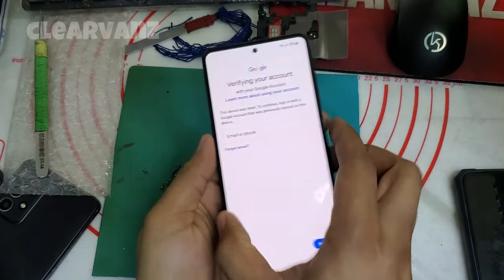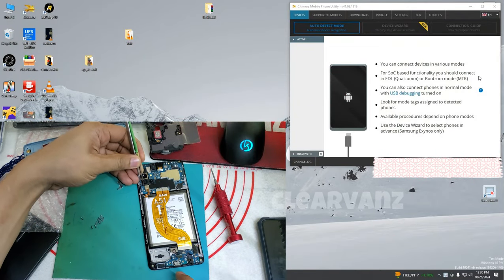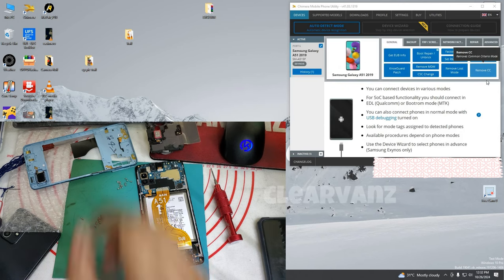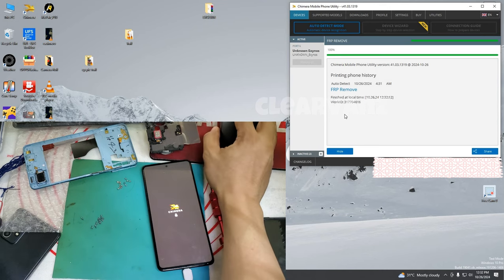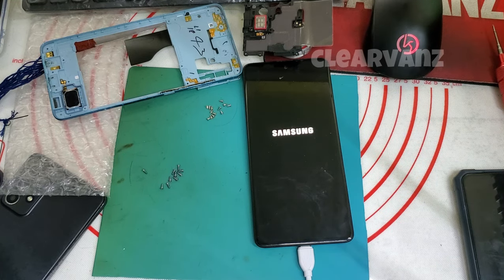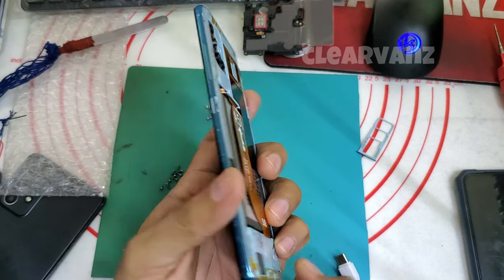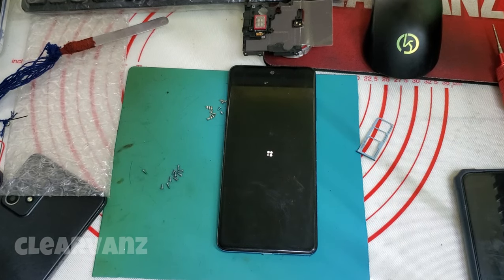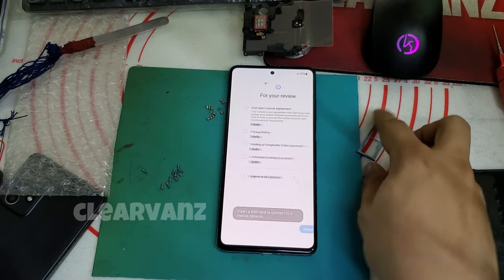Samsung A51 FRP bypass | SM-A515F frp bypass using Chimera Test point